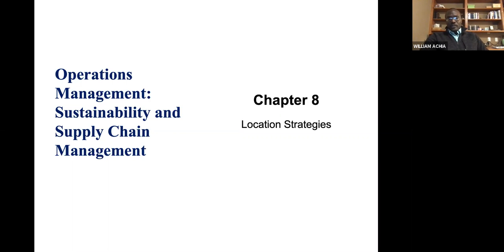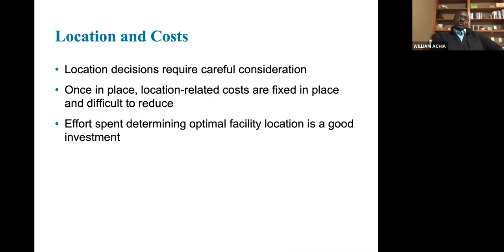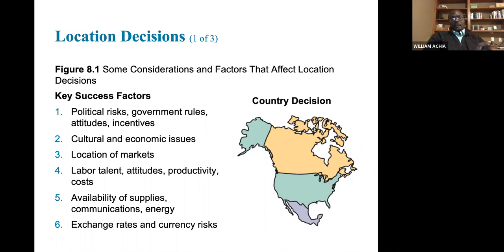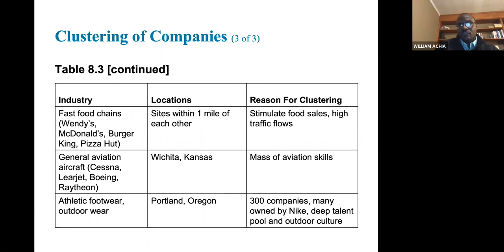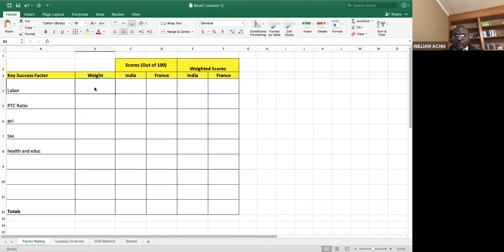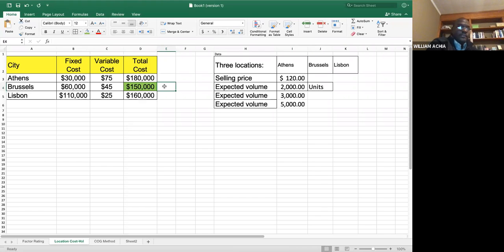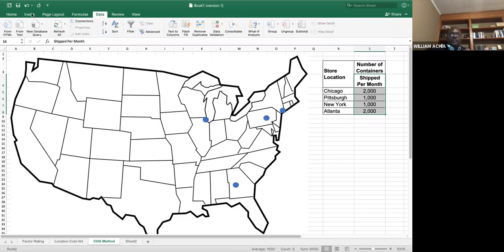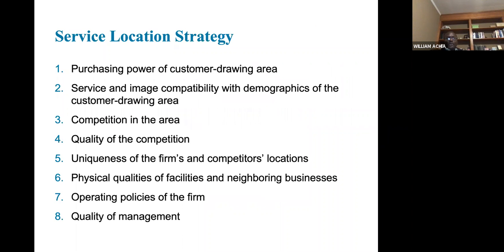GMT20190322 220130 My Meeting 1760x900